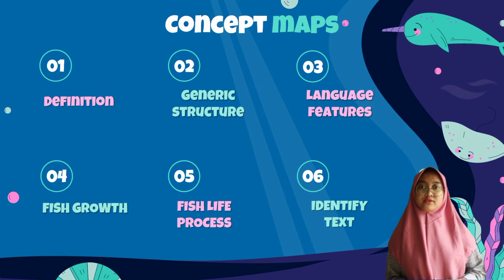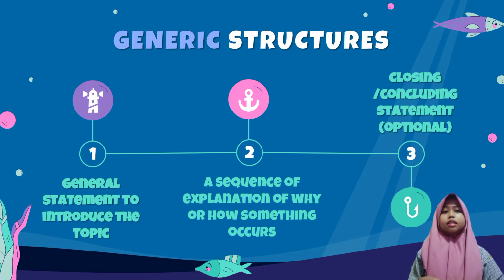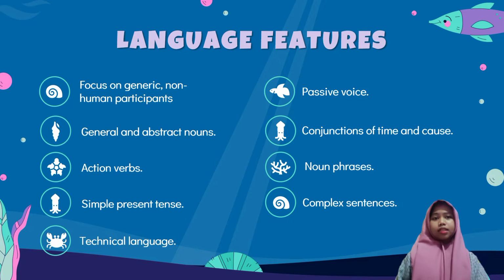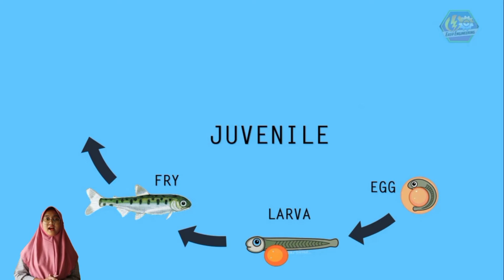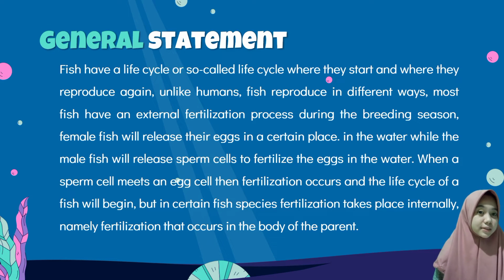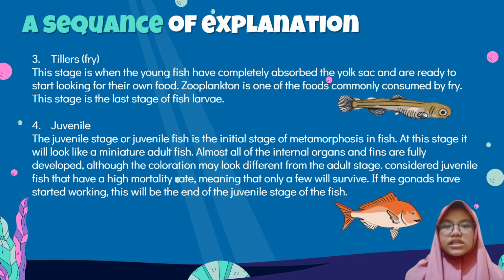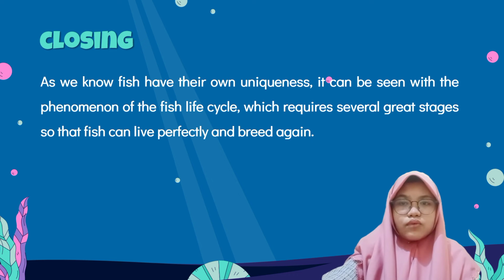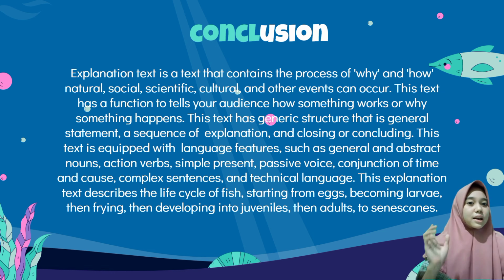EXPLANATION TEXT | LIFE CYCLE OF FISH